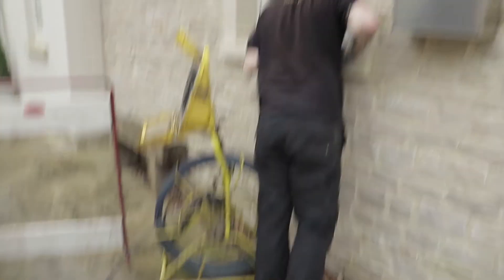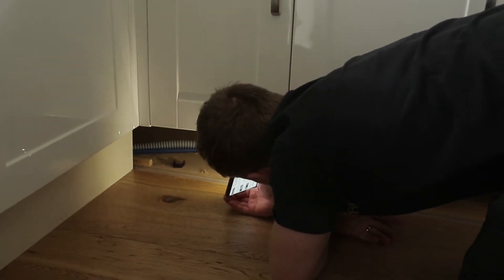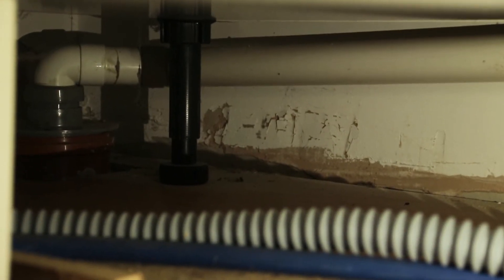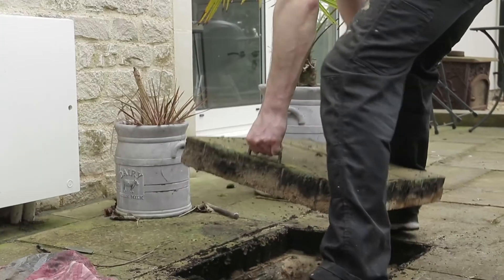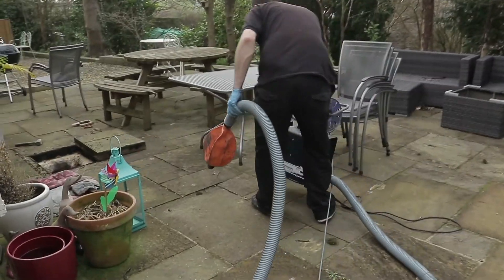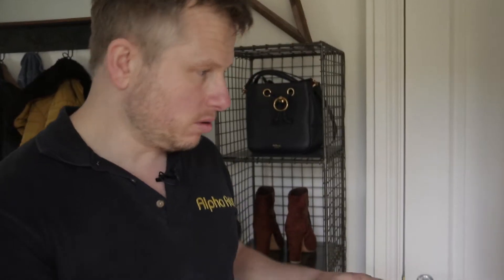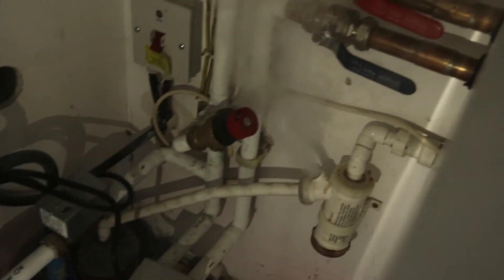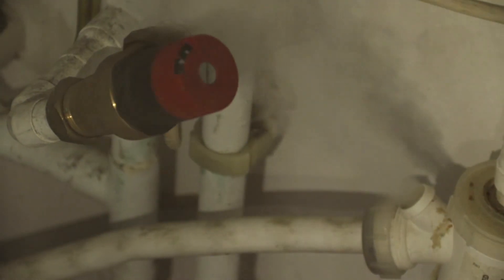Drain smells detection with smoke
This is how we find where drains smells are escaping your sewer and getting into your house.